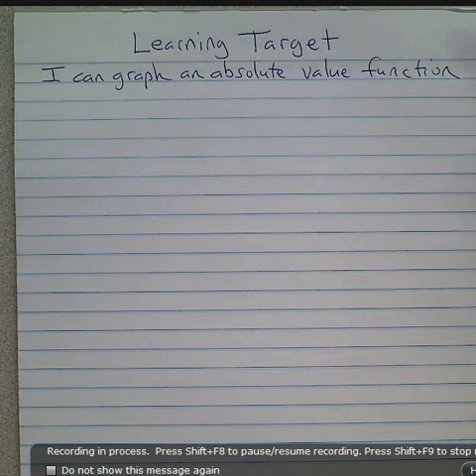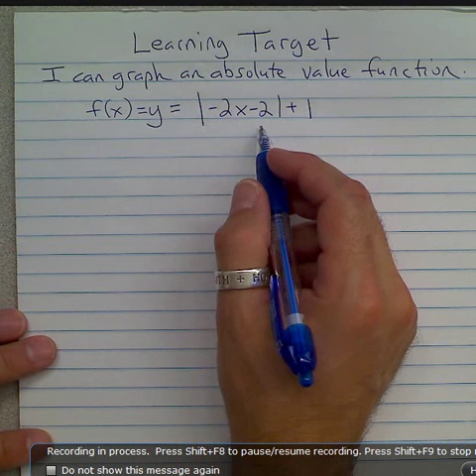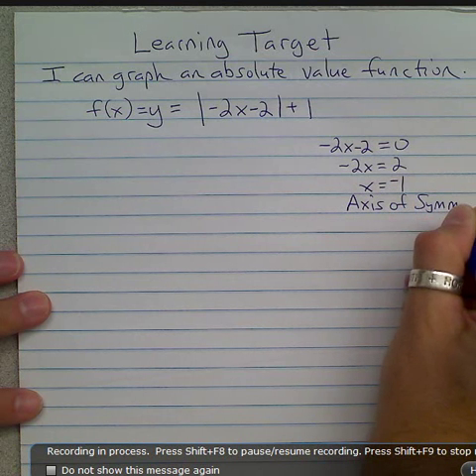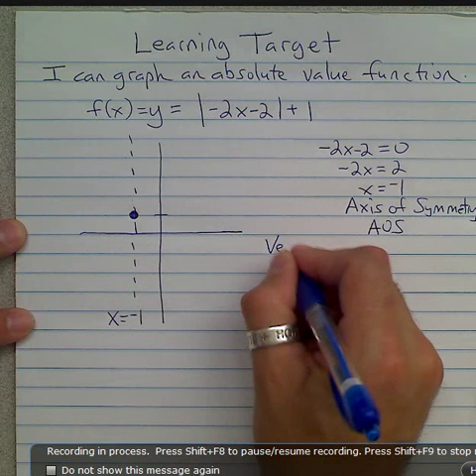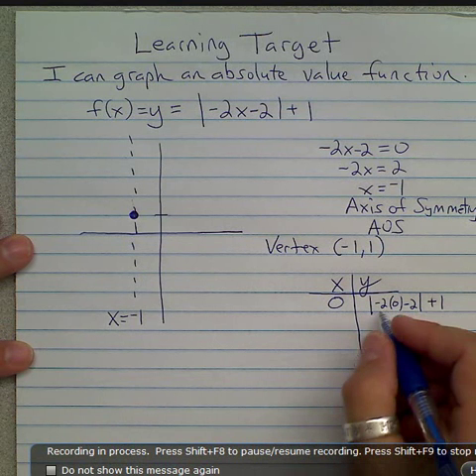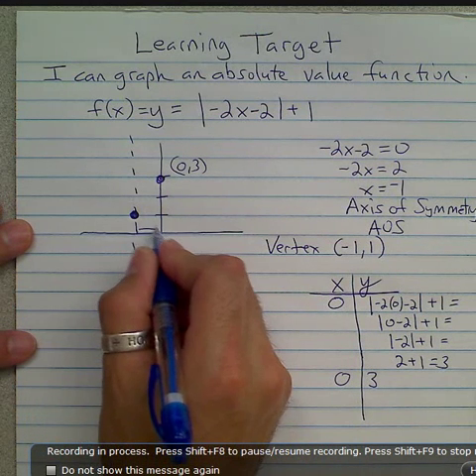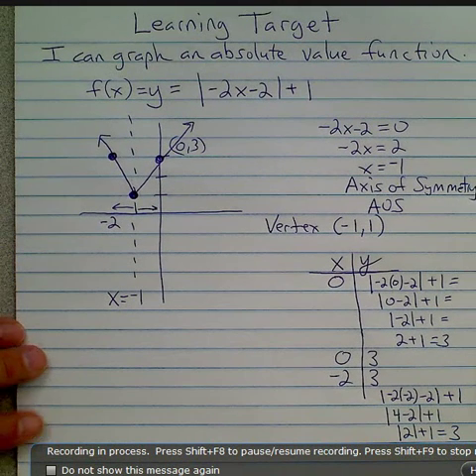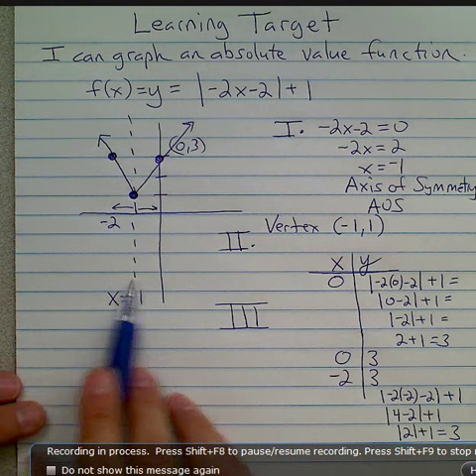Given equation Graph Absolute value Function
Graph  an Absolute Value Function